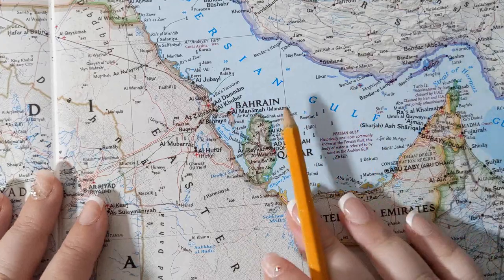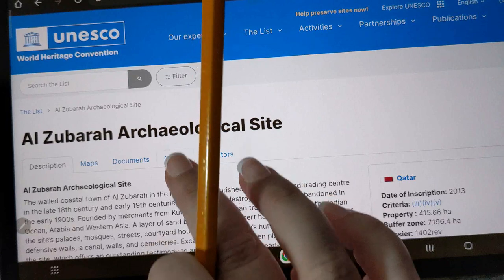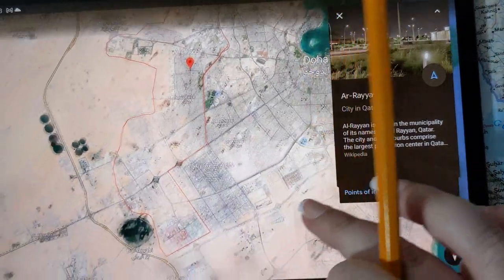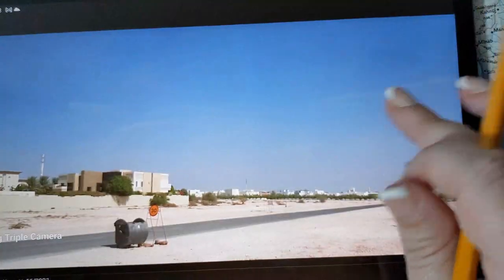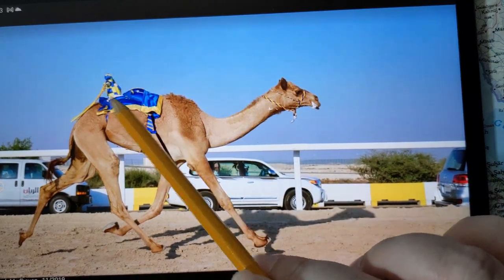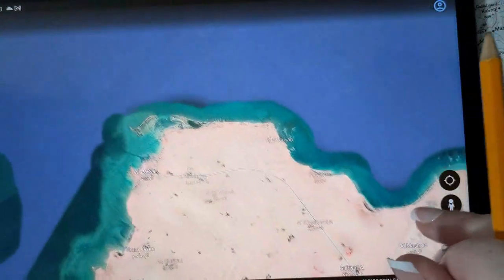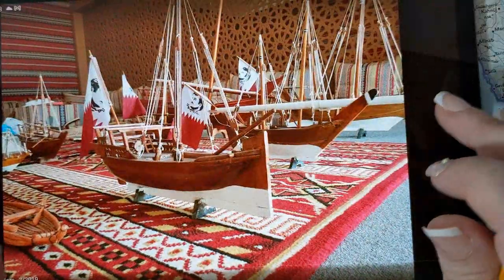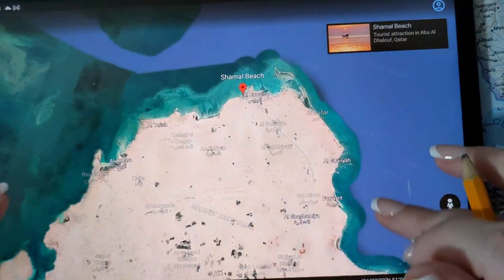ASMR ~ Al Rayyan, Al Shahaniya, & Al Shamal, Qatar History & Geography ~ Soft Spoken Google Earth